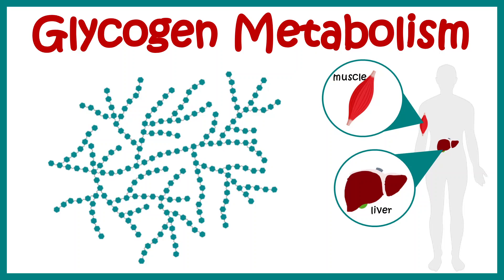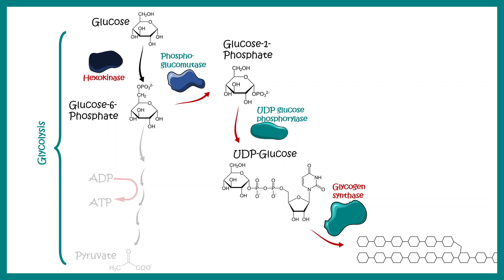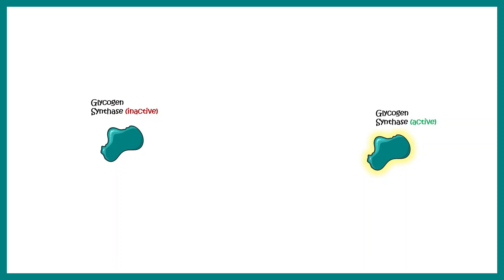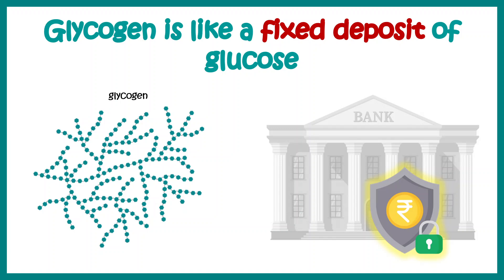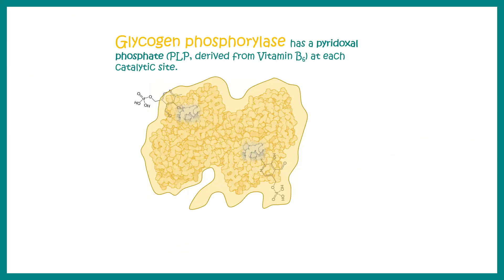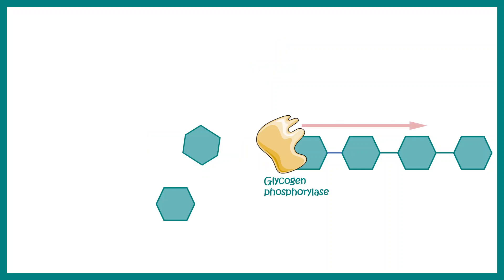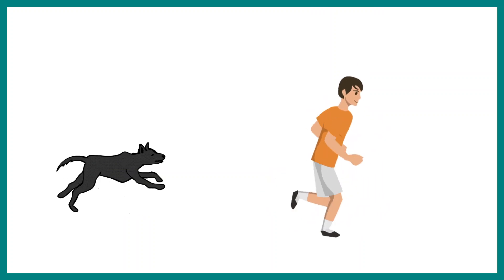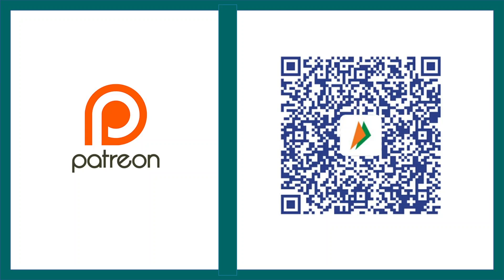Glycogen metabolism | Glycogenesis | Glycogenolysis | hormonal regulation of glycogen metabolism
Glycogen is a branched polymer and the storage form of carbohydrates. Glycogen provides energy for up to 18 hours, This video will summarize the process of glycogen synthesis and break down . Further the hormonal control over this process would be described.